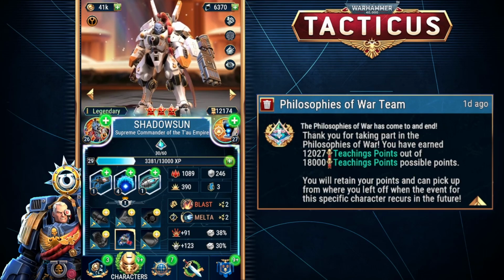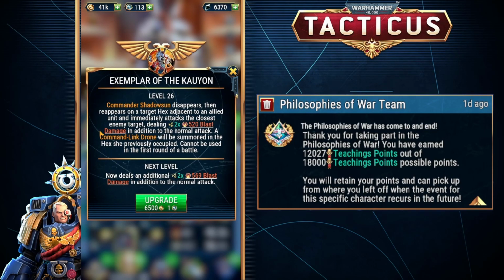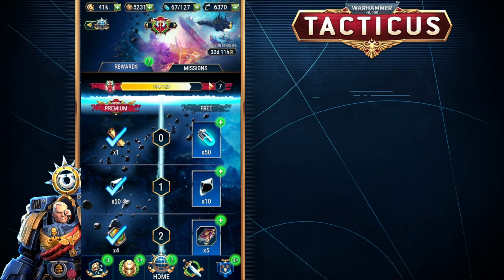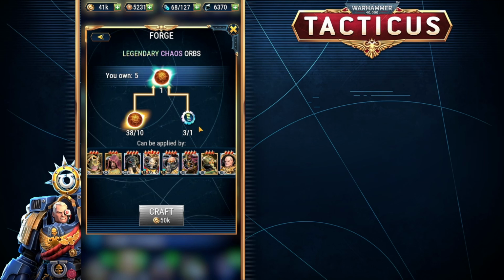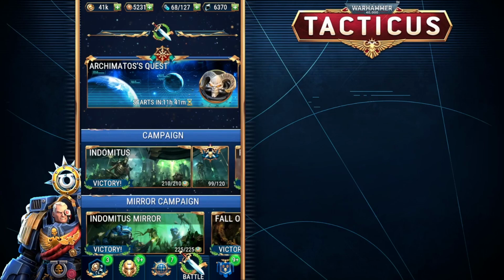Shadowsun end of event and a look at the new Battlepass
Here i go over how i will be using shadowsun in next weeks PvP Draft Tournament and take a quick look at the new battle pass